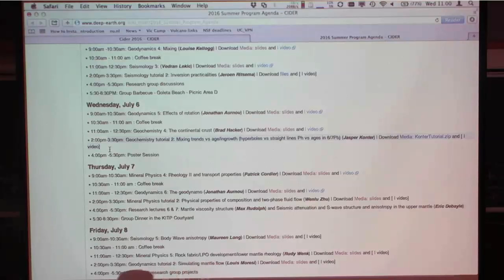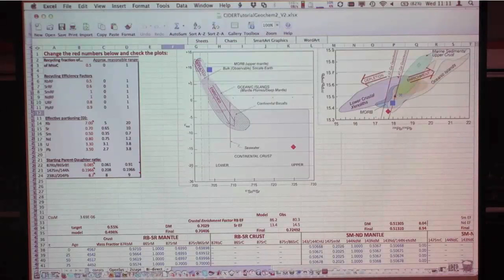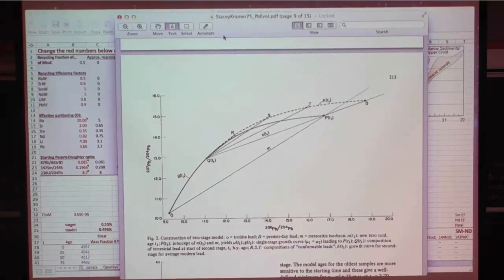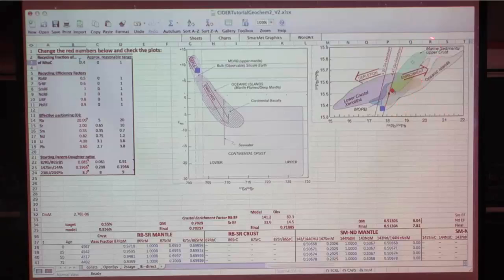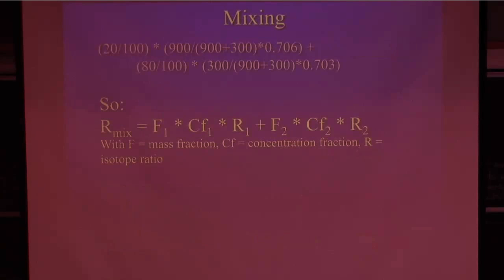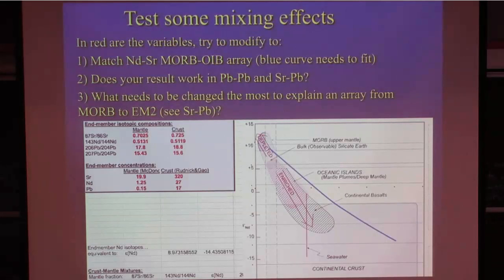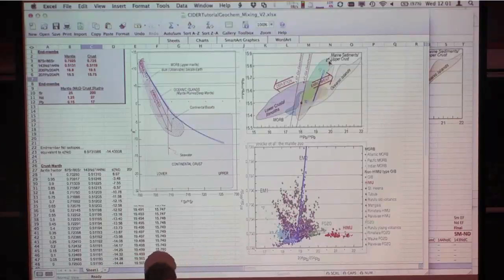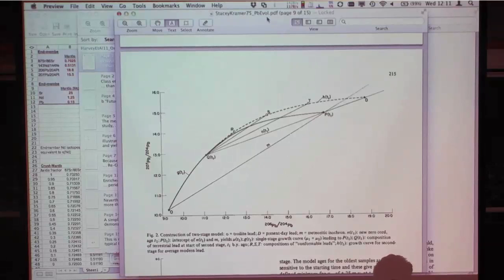Jasper Konter: Geochemistry tutorial 2 - mixing trends vs age/ingrowth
Jasper Konter (UC San Diego)  Geochemistry tutorial 2 - mixing trends vs age/ingrowth (hyperboles vs straight lines Ph vs ages in 6/7 Pb) [7/6/2017]